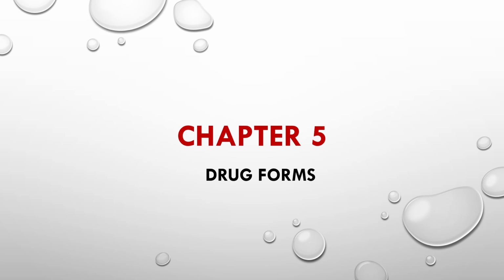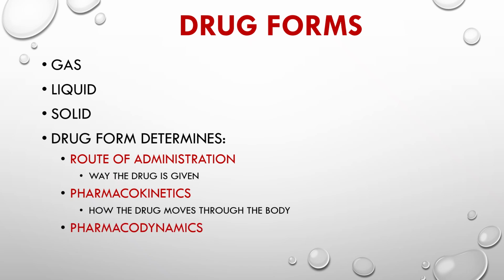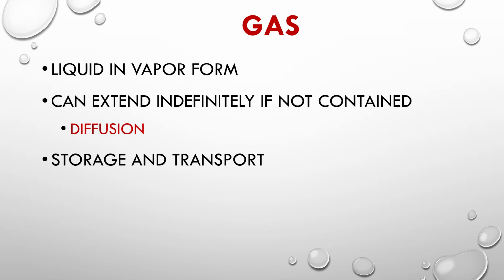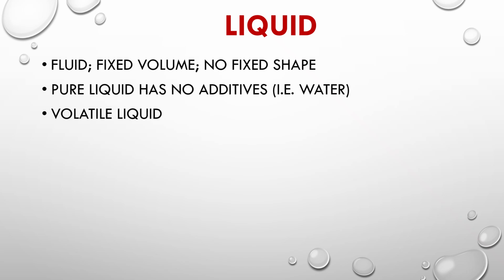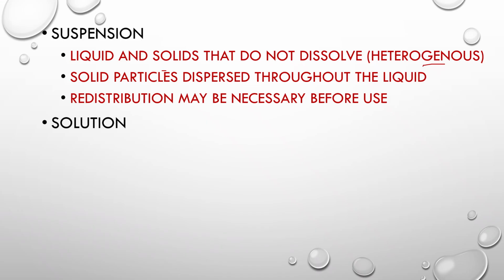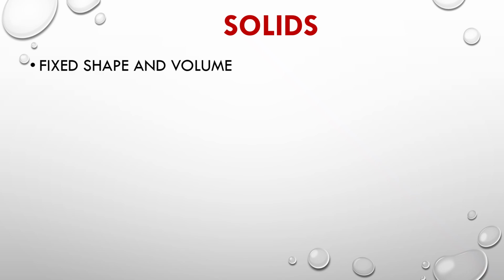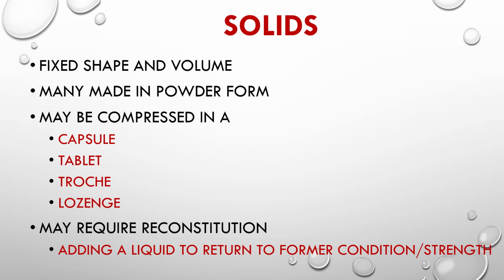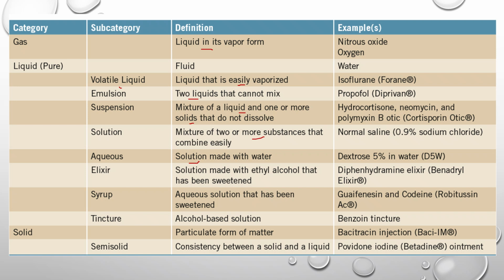Ch 5 recording